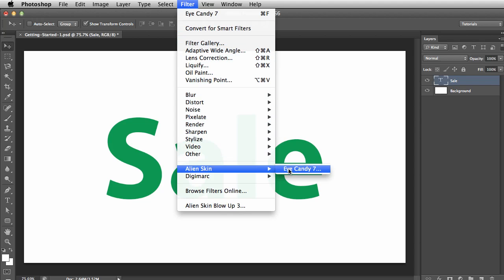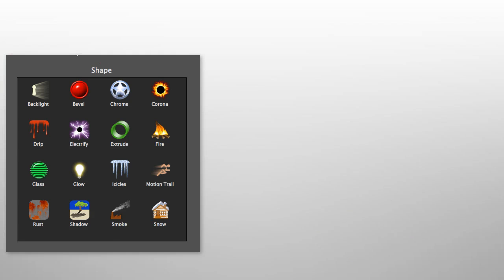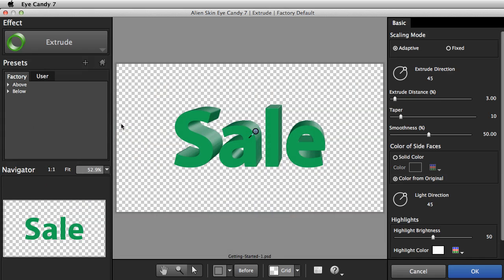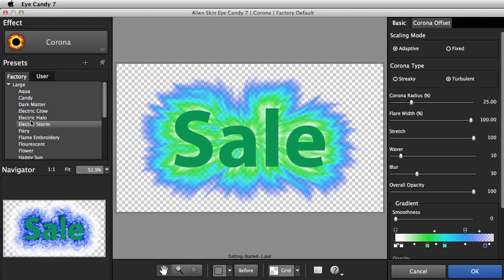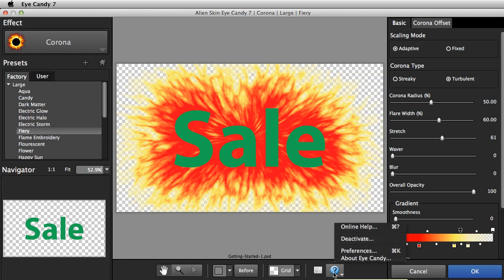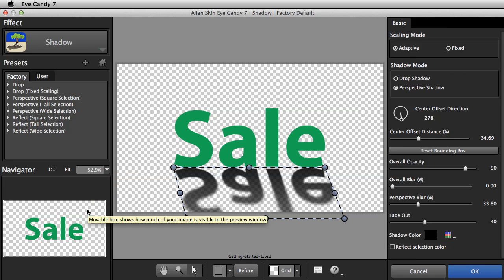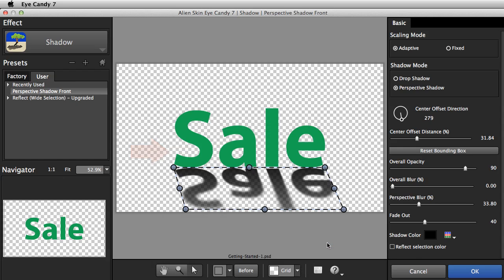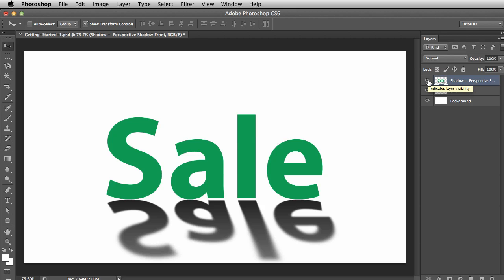Getting started in Eye Candy 7 - How to use Eye Candy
Exposure Software's video tutorial chef, Jimmy Beech, takes you through the basics of using Eye Candy 7. He demonstrates how to choose effects in Eye Candy, how to preview settings, and how to navigate through a basic workflow of the software.

If you are unfamiliar with the software, take a look at this brief introduction video. Eye Candy is a set of Photoshop effects useful for a wide range of design tasks. It makes slick design easy.

Eye Candy makes quick work of dressing up objects, text, and selections with the shape effects. This video illustrates the use of some of these effects such as Extrude, Shadow, and Fire.

The texture effects are best used to fill an object or an entire layer. This video shows how to use the texture effects and how to manipulate the behavior of texture effects like Brick Wall, Reptile Skin, and Animal Fur.

Here's a video guide to get great-looking Chrome in Eye Candy, every time. This explains how to use many of the Chrome effect controls such as the bevel width, smoothness, reflection maps, and tinting.

This video illustrates several different ways to create realistic-looking gold effects in Eye Candy 7. Gold looks are easy to make with Eye Candy effects such as Chrome, Rust, or Diamond Plate.

Need technical help?